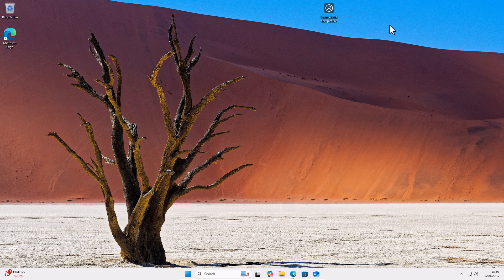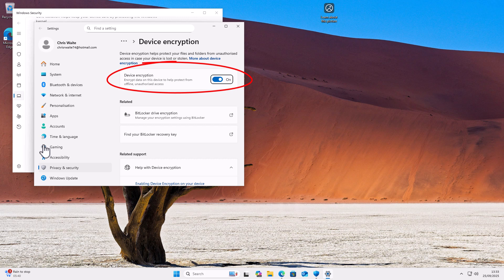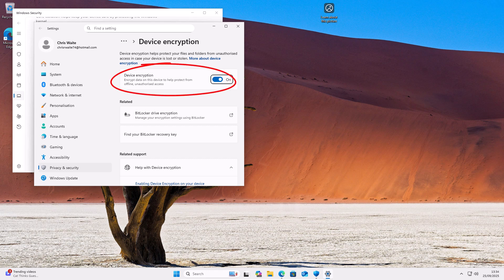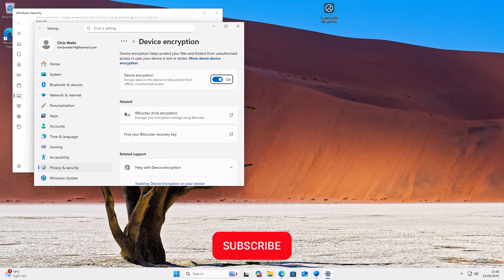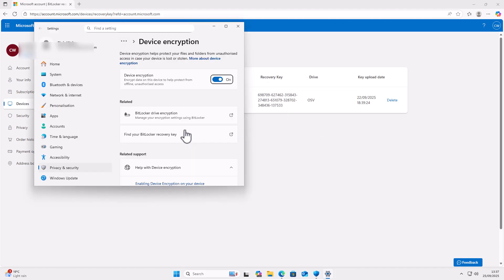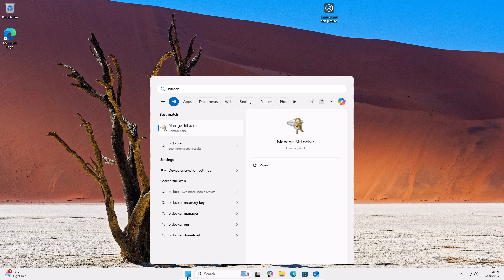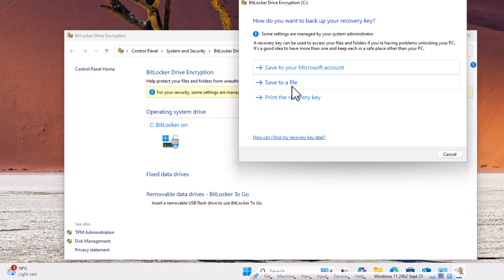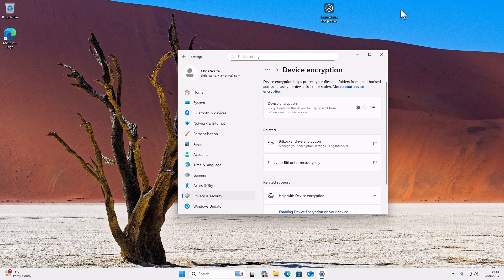🚫 Windows 11 You Need To Check This Setting Before You Lose Access To Your PC 🚫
This video talks about Windows 11 and an important encryption setting which if not set correctly could lock you out of your PC and Data Forever!

✅ US Fire TV Stick 4K 2nd Gen
✅ US Fire TV Cube 3rd Gen
✅ US Fire TV Stick
✅ US Fire TV Stick Lite
✅ US OTG for Firestick (2-Pack)

US Wireless Keyboard and Touchpad